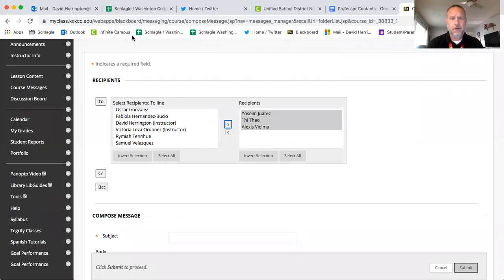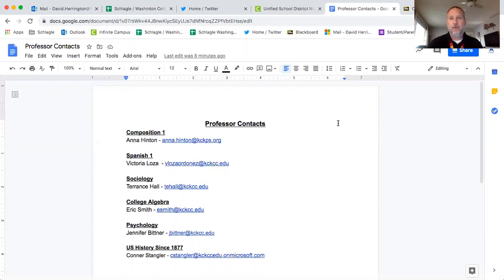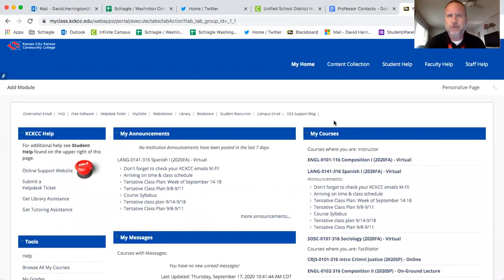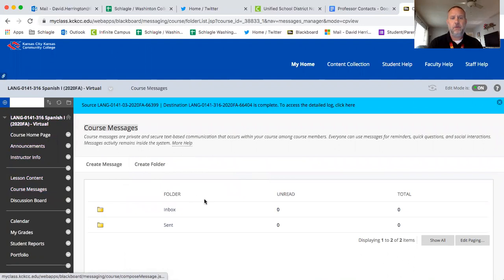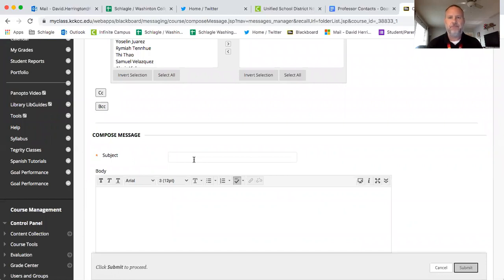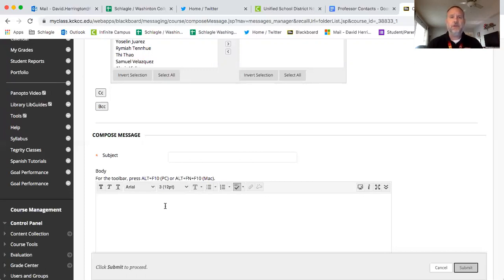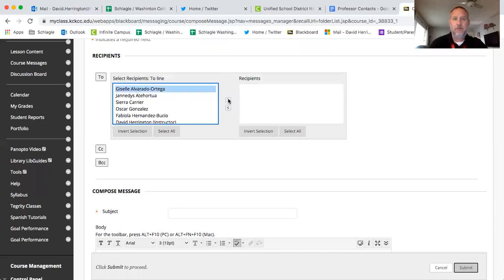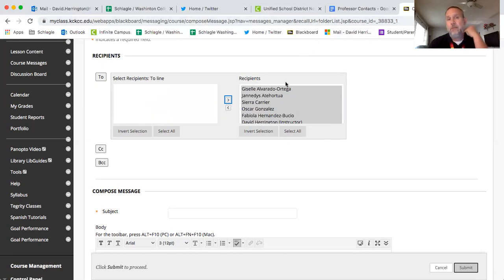Communicating Well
Learning how to communicate well with professors and instructors is key to your success!